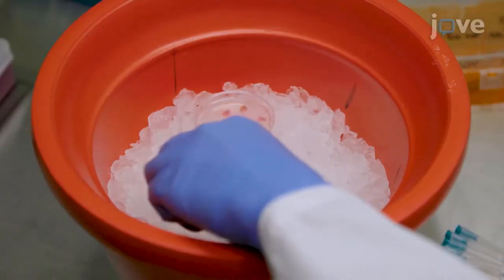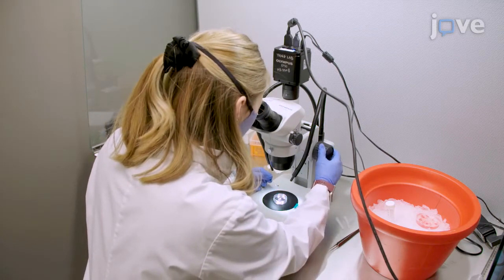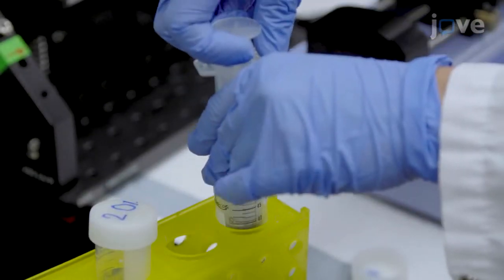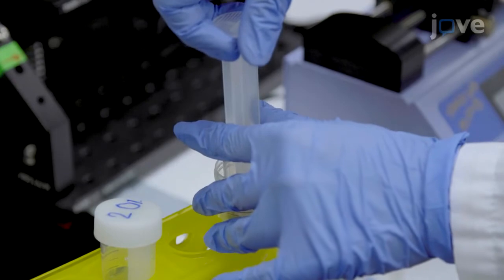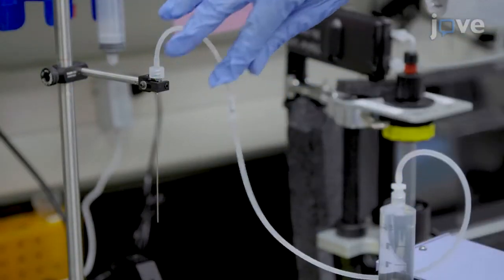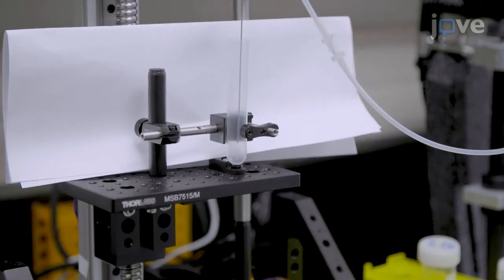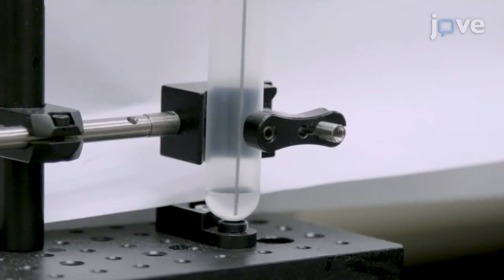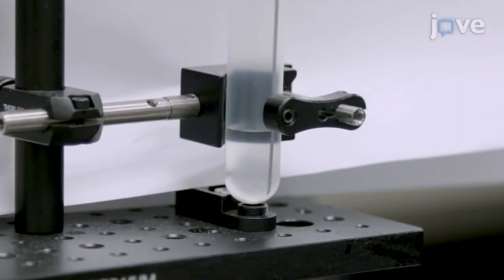Polysome Profiling to Analyse Translation in the Developing Brain | Protocol Preview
Analysis of Translation in the Developing Mouse Brain using Polysome Profiling -  a 2 minute Preview of the Experimental Protocol

Shreeya Kedia, Sarah L. Erickson, Guang Yang
University of Calgary, Department of Biochemistry and Molecular Biology; Cumming School of Medicine; University of Calgary, Department of Medical Genetics, Cumming School of Medicine; University of Calgary, Alberta Children's Hospital Research Institute;

The development of the mammalian brain requires proper control of gene expression at the level of translation. Here, we describe a polysome profiling system with an easy-to-assemble sucrose gradient-making and fractionation platform to assess the translational status of mRNAs in the developing brain.